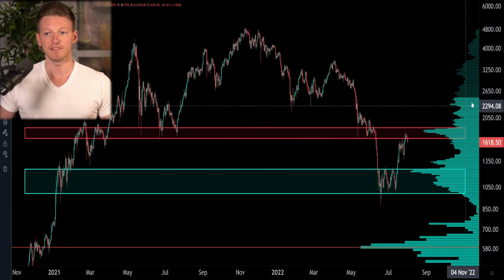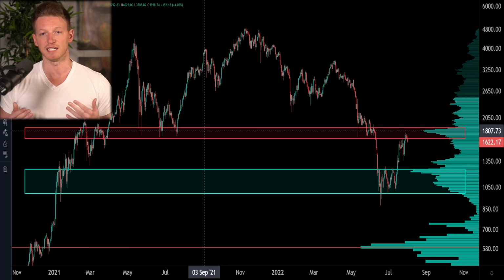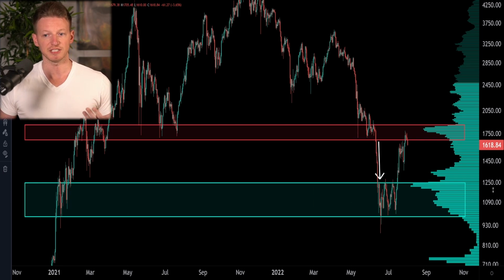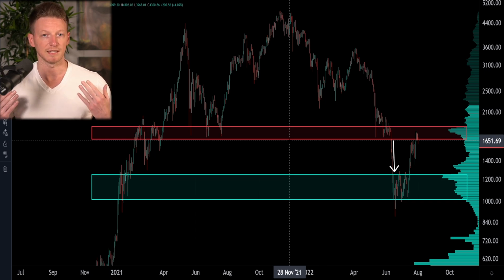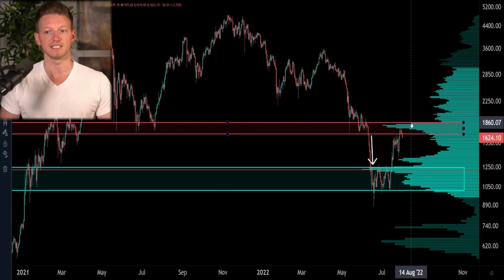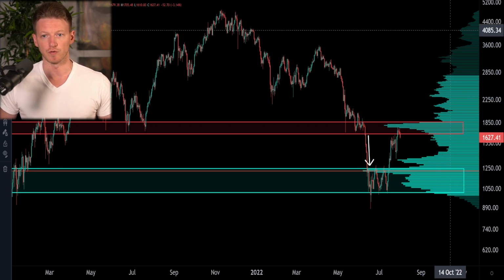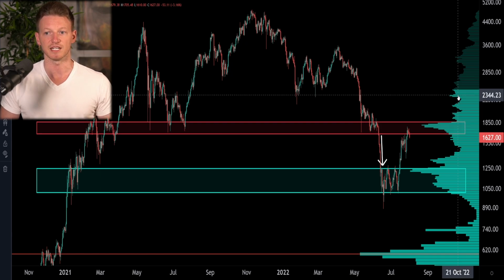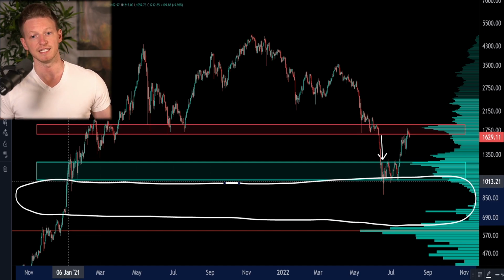Crypto Rally: Coming to an End?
In this video we look at the crypto rally which has taken Ethereum up to $1,750 per ETH and the rest of the market move along with it. We ask how far this rally can go, and what may we expect from here?